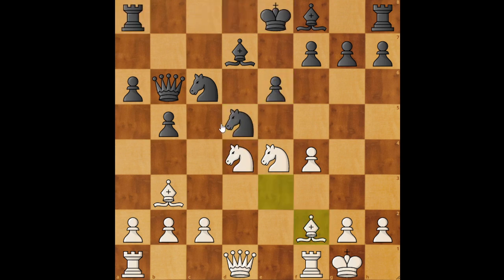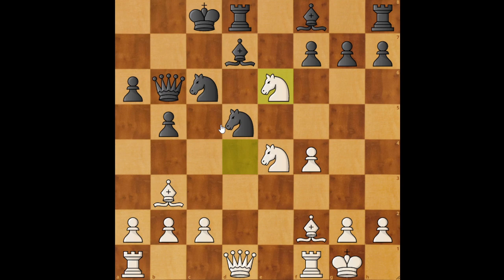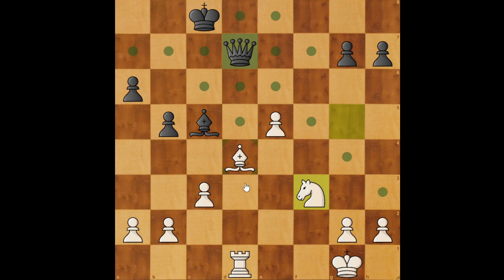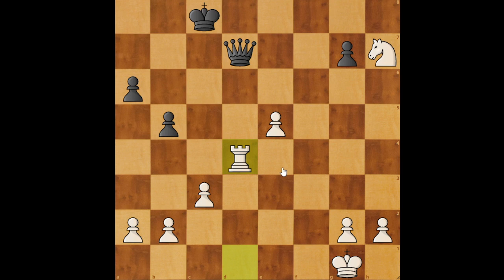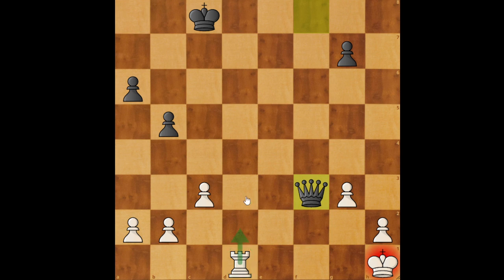A suprising queen sacrifice! | Chess game analysis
I play chess weekly. Here's an analysis of a game I played. An enjoyable game with many counterattacking chances. Hope you enjoy :)

Time control: 75m + 10s
Opening: Sicillian Defence, Grand Prix Attack
Match: Chess Club VAS
I played as black and won
Date played: 16-02-23